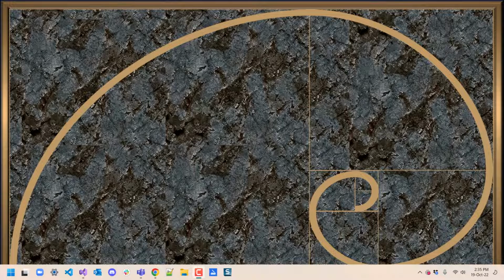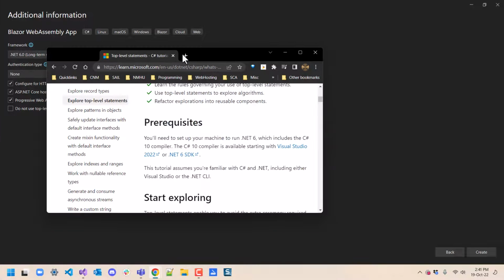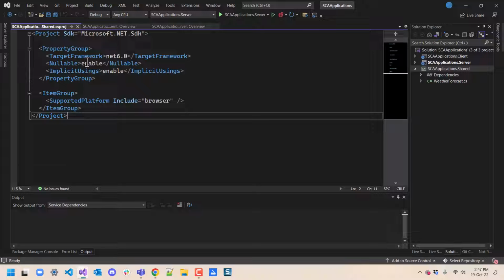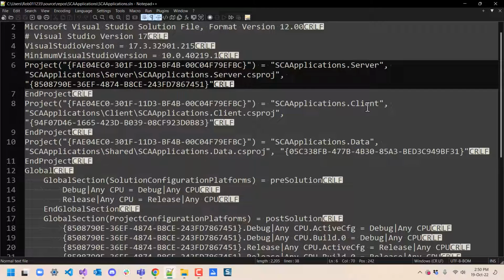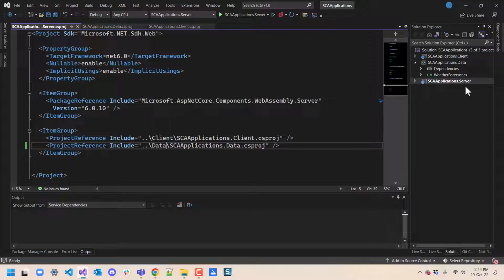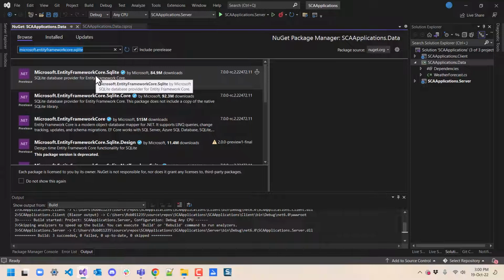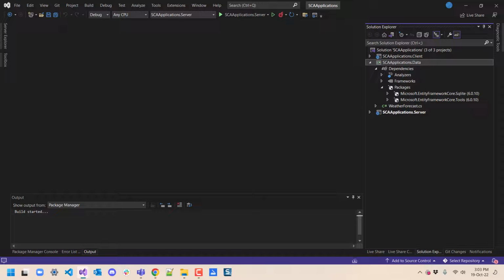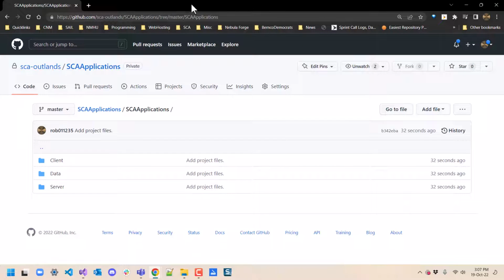Starting A Blazor Project